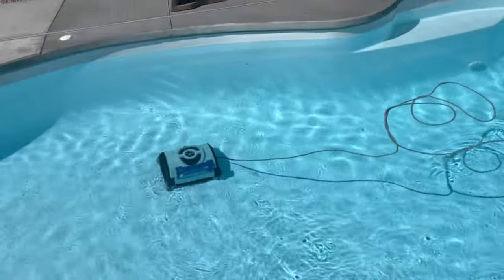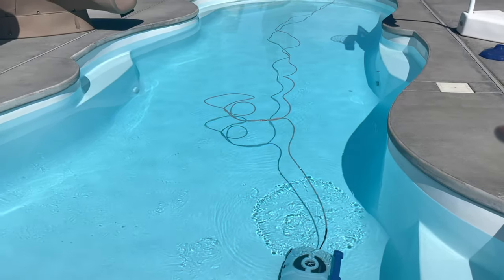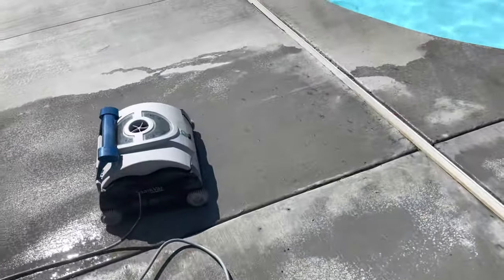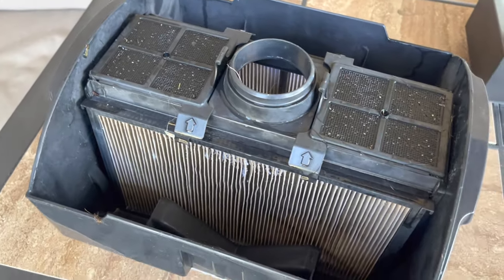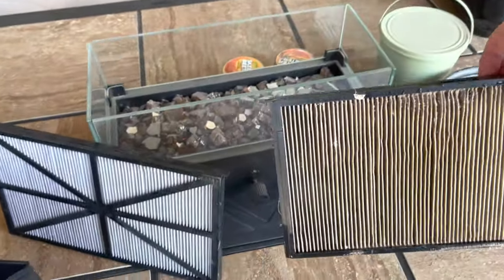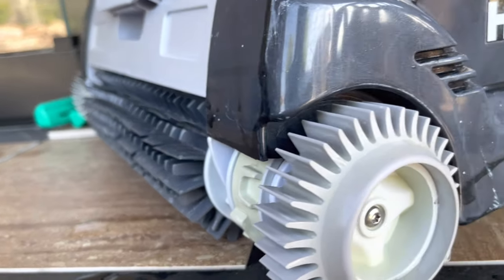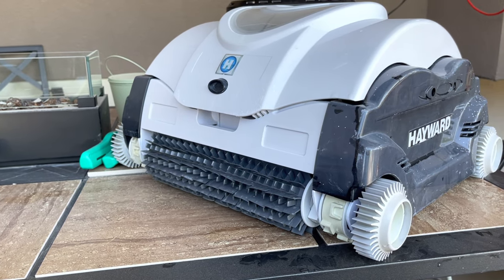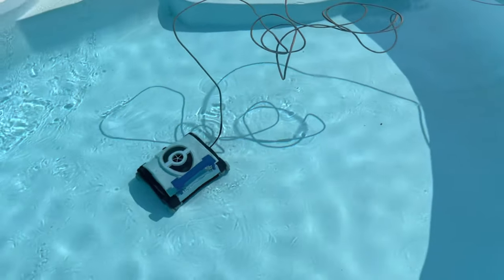Hayward SharkVac 1 year review | How is it holding up?